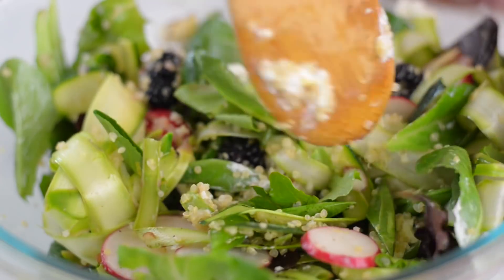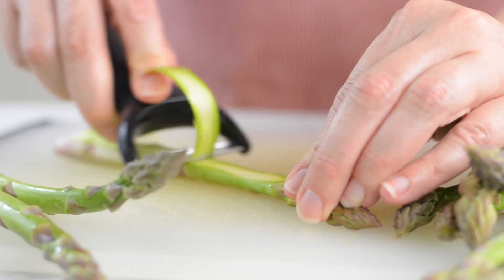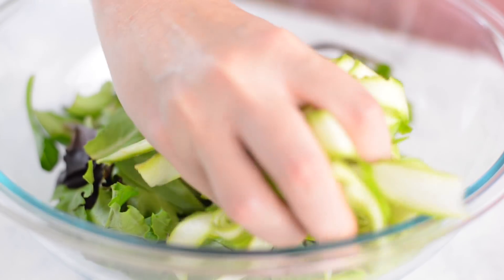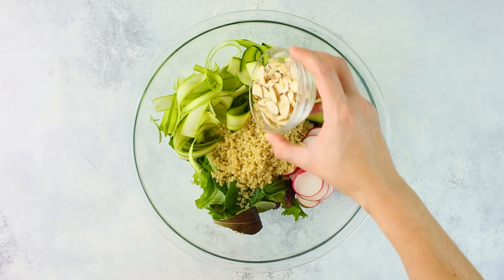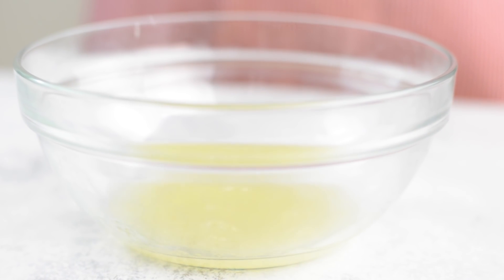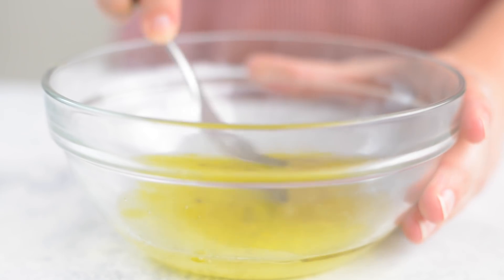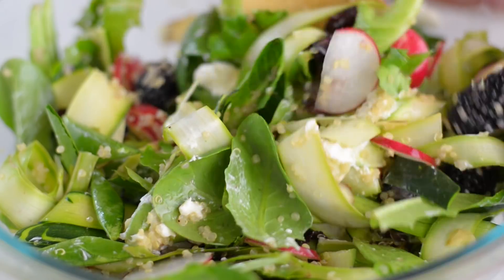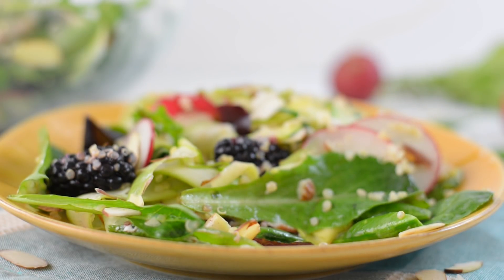DAY 1: Spring Grains & Greens Salad with Honey Lemon Vinaigrette | A Sweet Pea Chef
We're kicking off Day 1 of our FREE Spring Into Health Lunch Challenge with a bang!  Today, we're enjoying an AMAZING Spring Grains + Greens Salad with Honey Vinaigrette that is so yummy and so fresh which is the PERFECT salad for springtime healthy eating!

or come join our free lunch challenge